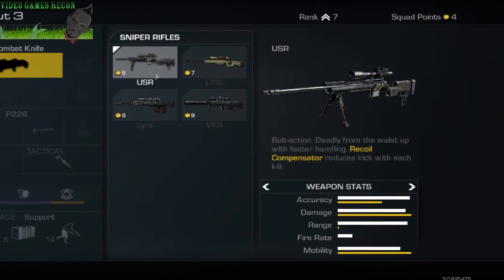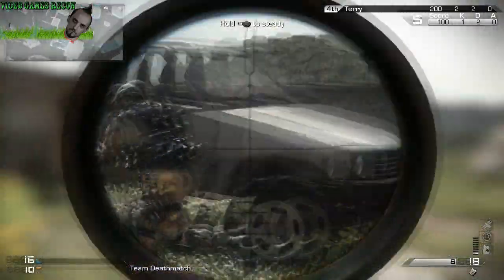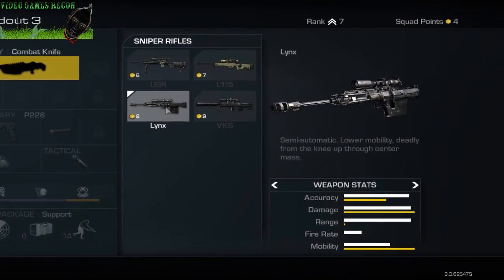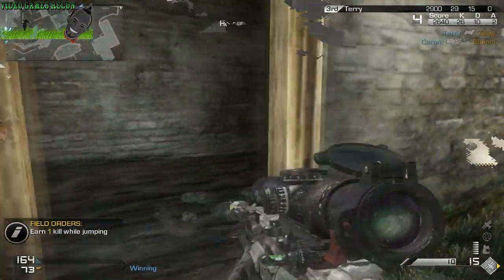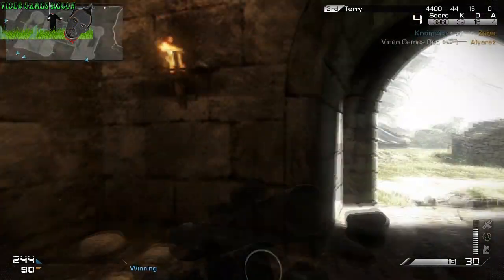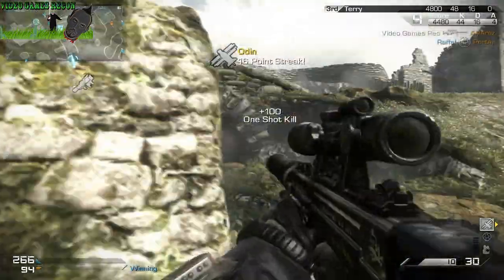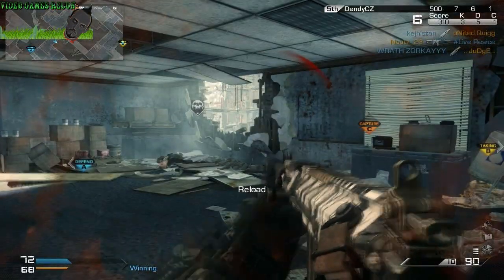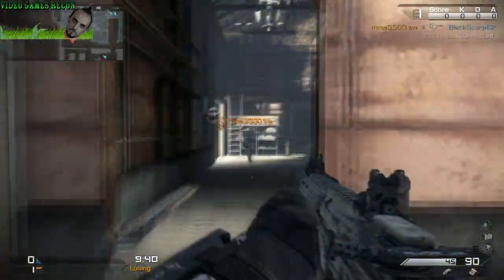COD Ghosts Sniper Rifles Review - USR - L115 - LYNX - VKS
COD Ghosts Sniper Rifles Review - USR - L115 - LYNX - VKS : In this series we will feature Information and analysis on the best out of all and every call of duty ghosts guns/weapons. In this episode we will feature the sniper rifle category where I will give my opinion on the currently available sniper rifles to help you improve your load-outs and make better classes.

F.Y.I. I'm playing this on PC not PS3/PS4 or Xbox 360/Xbox One. Also the only recording software that will work on COD Ghosts PC is Fraps, not Dxtory or Bandicam.

OR